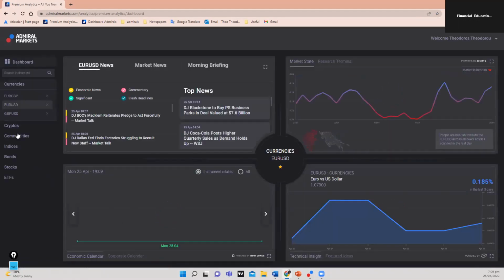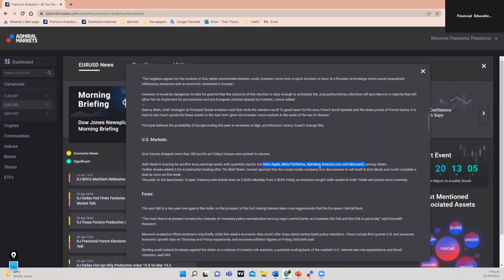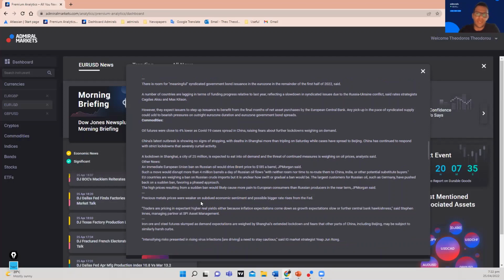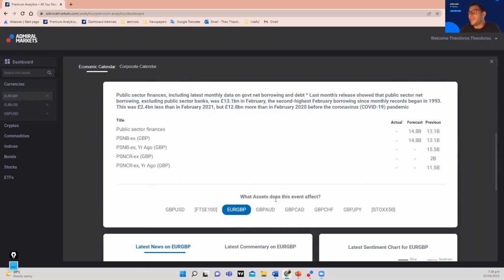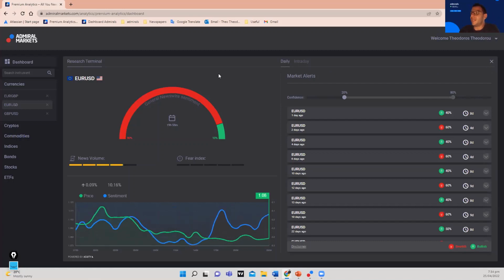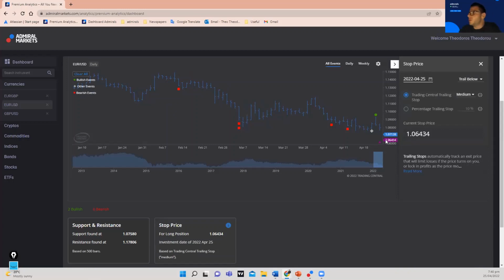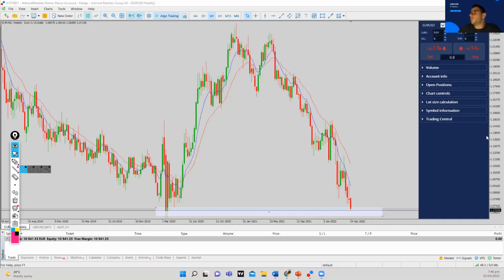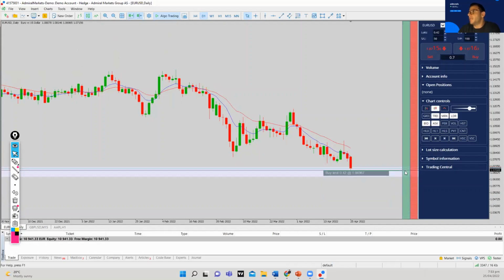How To Maximise Your Trading with Admirals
This webinar is showing how you can use Admirals unique trading features so you can maximise your trading results.

🧑‍🏫 Host: Theo Theodorou
Theo has been trading for the last 10 years. He has a Master's in physics. He approaches trading and investing from a simple and logical perspective.